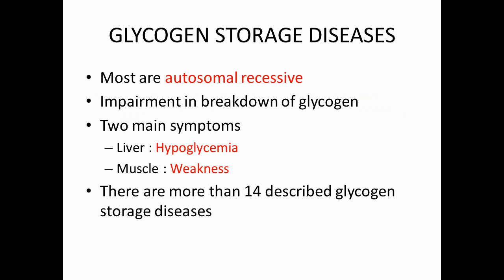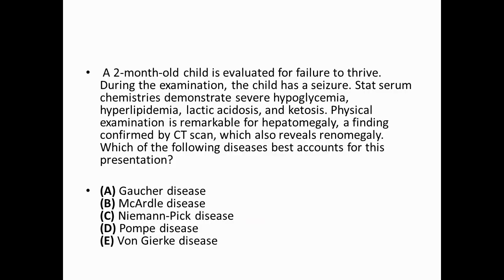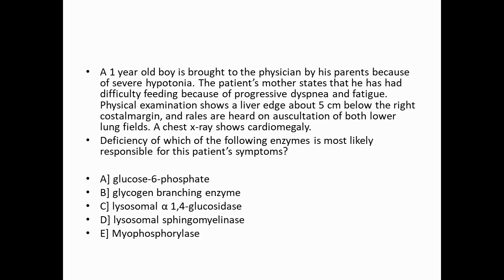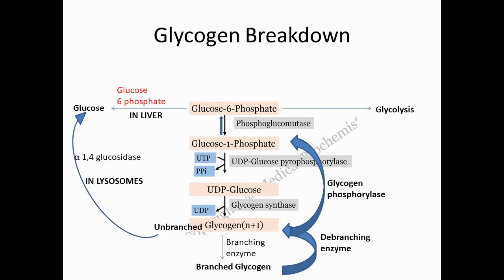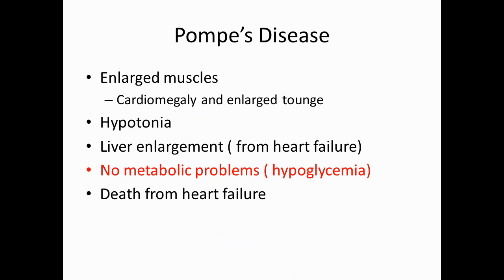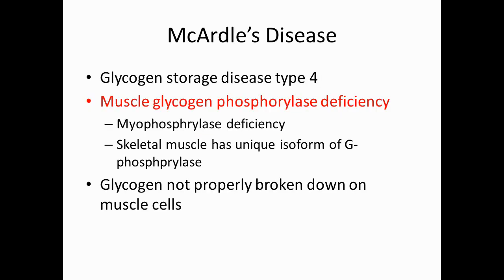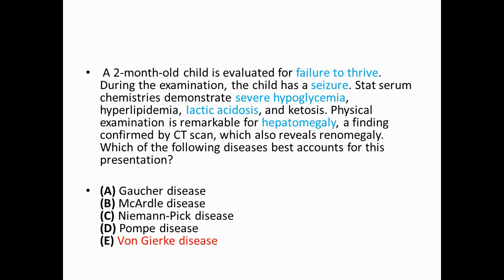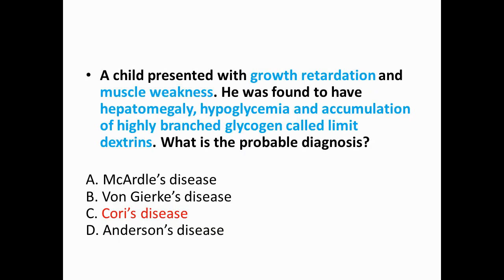What are THE GLYCOGEN STORAGE DISEASES ? | BIO CHEMISTRY | ANYTIME MEDICINE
In this video, I've talked about what are GLYCOGEN STORAGE DISEASES?
Disease like Von gierke's, Pompe's, McArdle's and Cori's disease are explained in this video.

This can be helpful in competitive examinations like USMLE.

This video is equivalent to B&B.

Please do buy the first aid 2021 for USMLE examination...
Link for FIRST AID 2021 :-